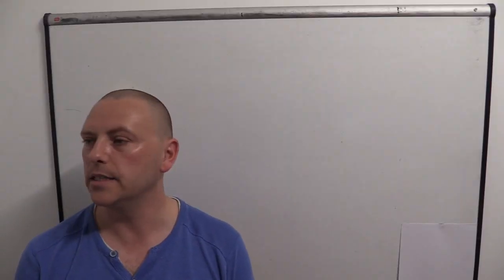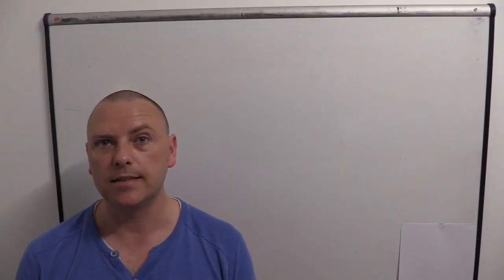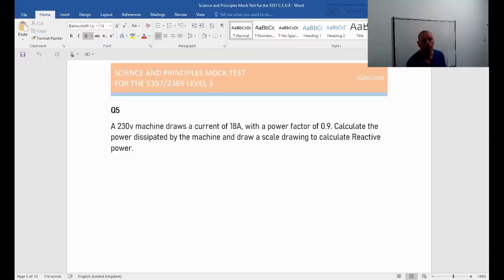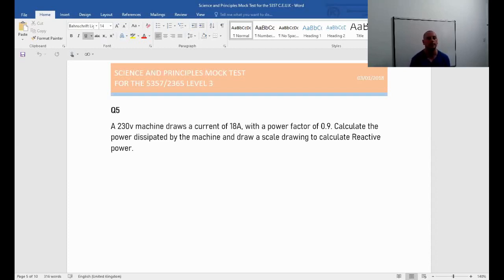Q5 How to draw Scale drawings of electrical power triangles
Learn how to draw scale drawings of power triangles. The same principles apply for the impedance triangle too! so please go ahead and try this stuff for yourself and see that we dont need calculators! .(as long as you have a handy trig table nearby :-) ) This will help level 2/3 city and guilds or E.A.L learners complete their science and principles electrical units. 103 or 609 or 309 or whatever E.A.L uses ;-)